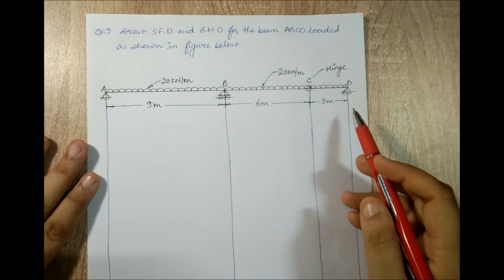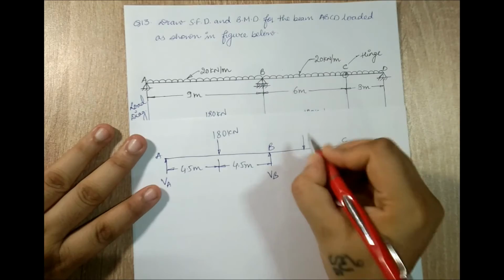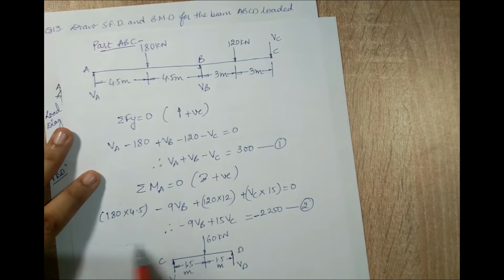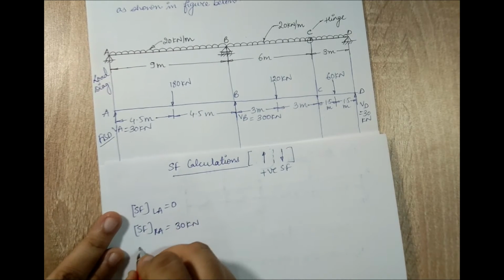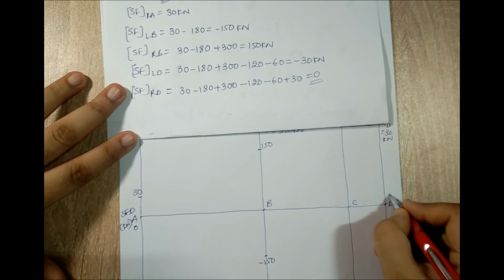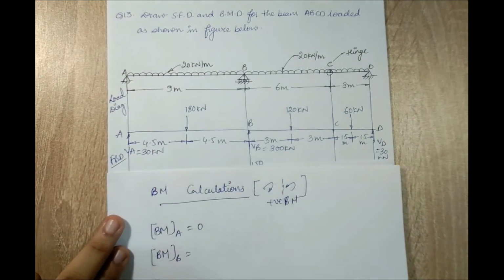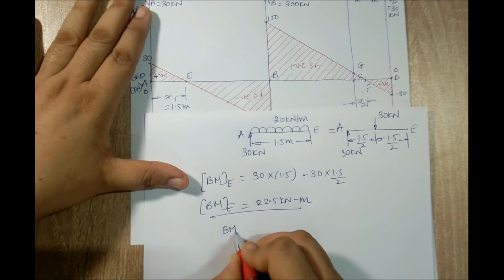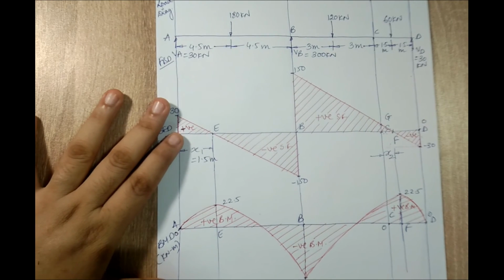Numericals | Internal Hinge | SFD and BMD | L-15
This video is the fifteenth lecture on the topic Shear Force and Bending Moment of Strength of Materials Course. It discusses about numericals on SFD and BMD.